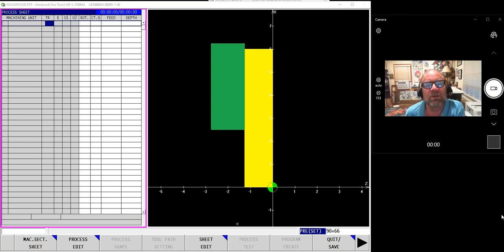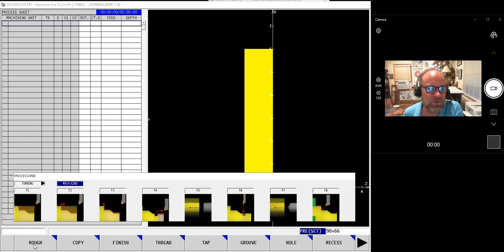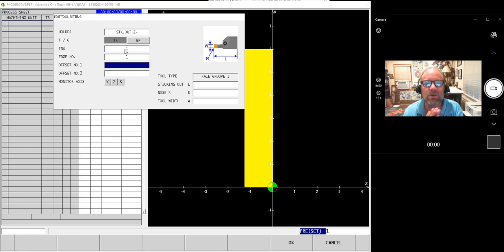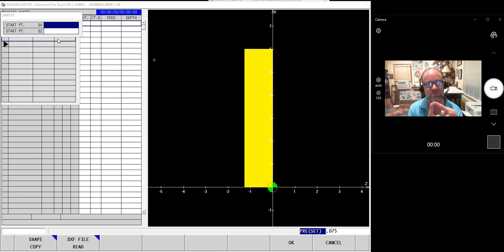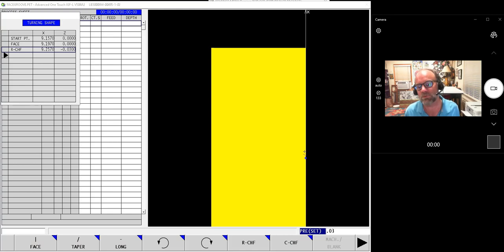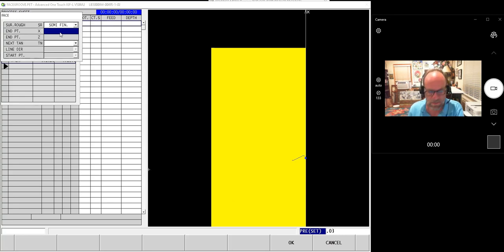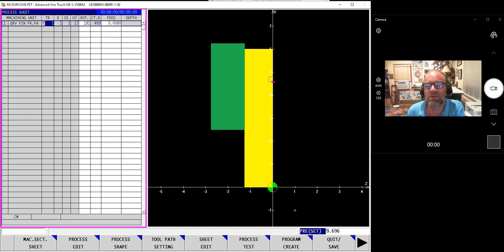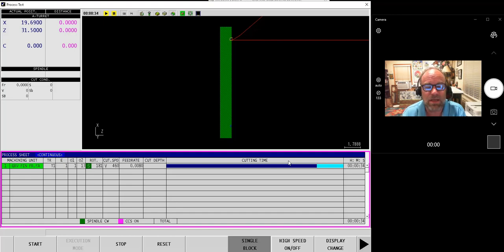AOT dovetail groove function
Programming a dovetail groove in Advanced One Touch on your Okuma turning center